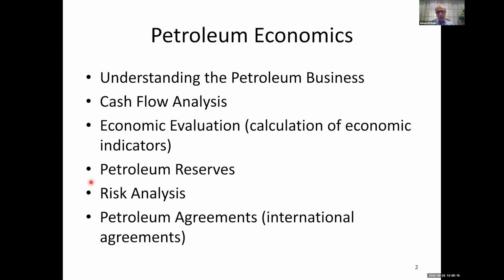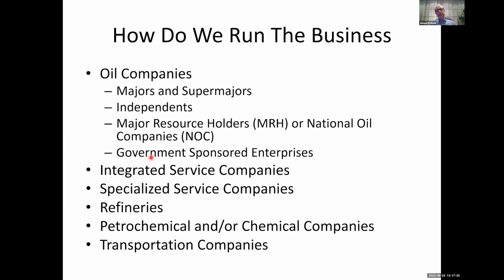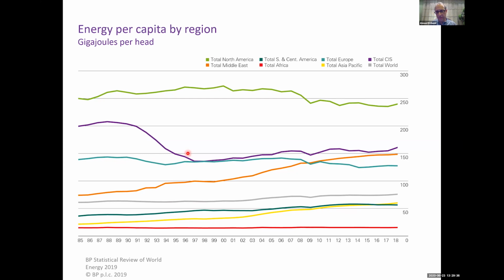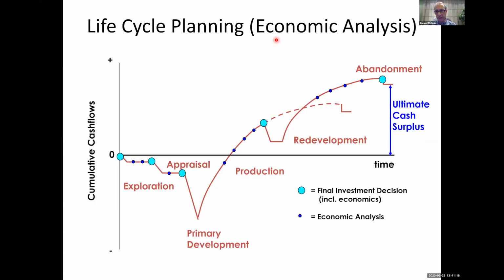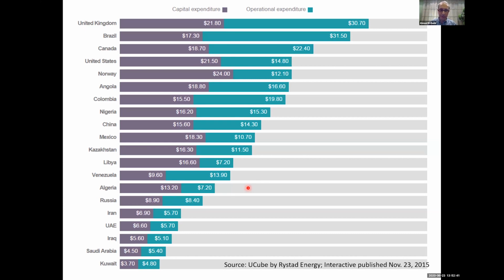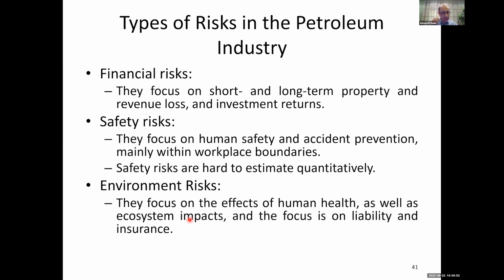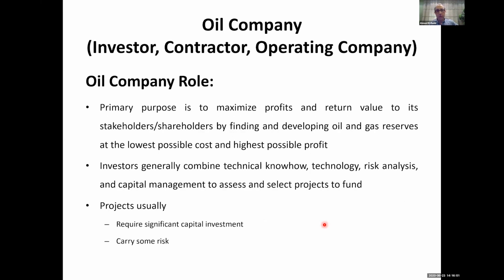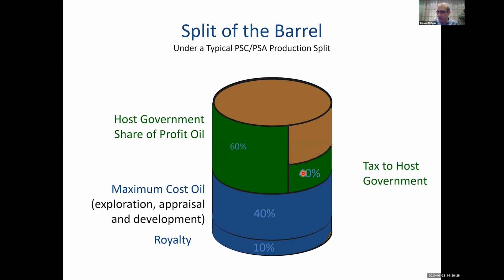Petroleum Economics, Dr. Ahmed Elbanbi